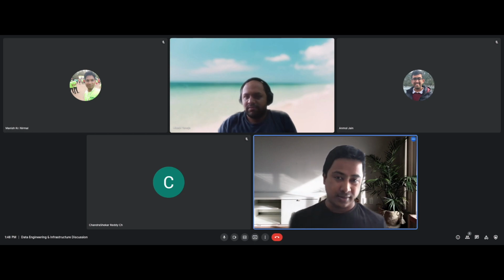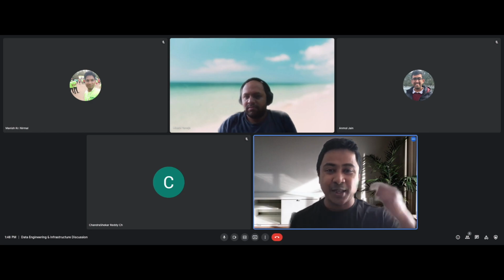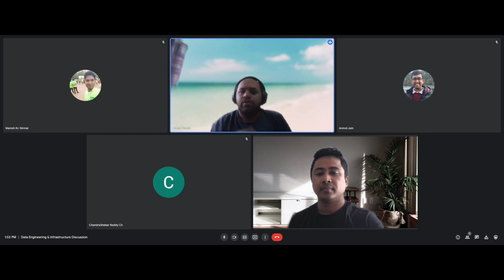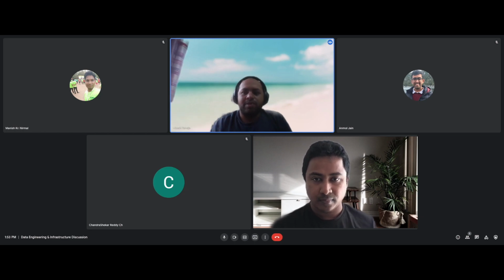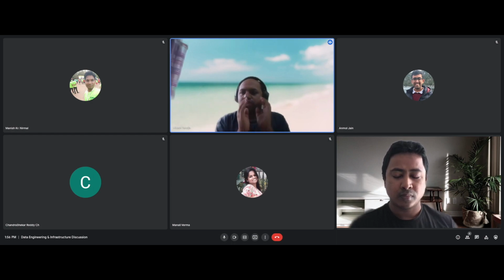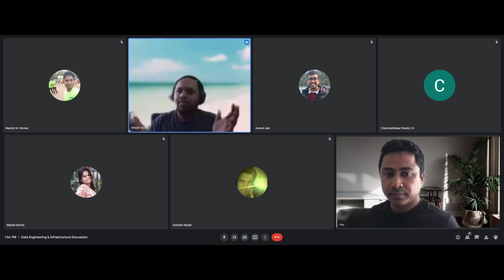Streaming in Data Engineering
1. Streaming Ecosystem
2. Recommendations
3. Basic Streaming Setup

Some Stories around working in Streaming